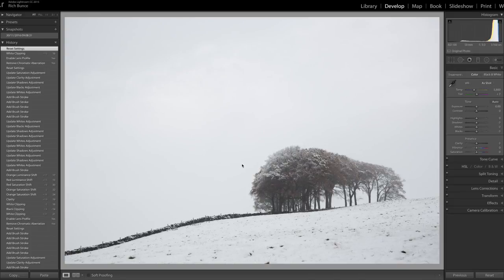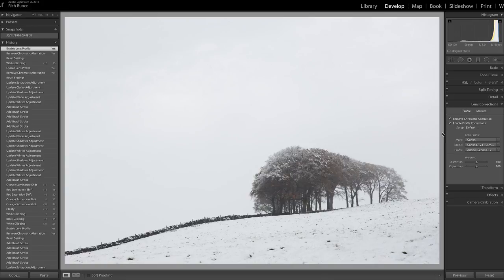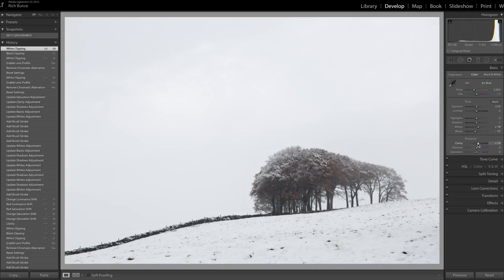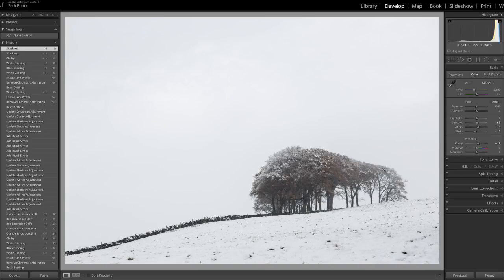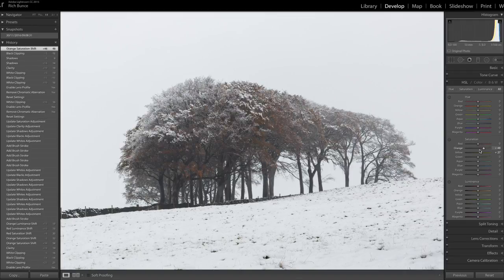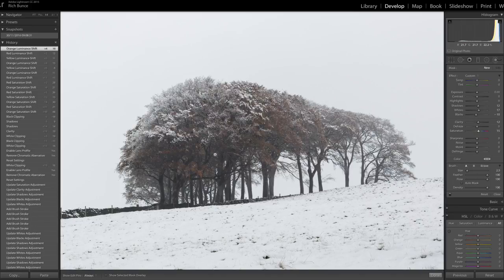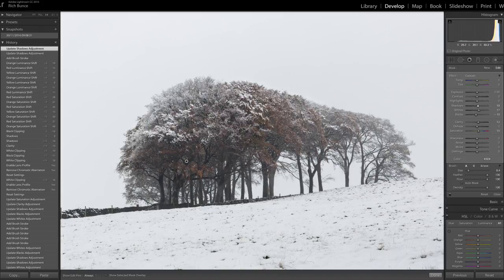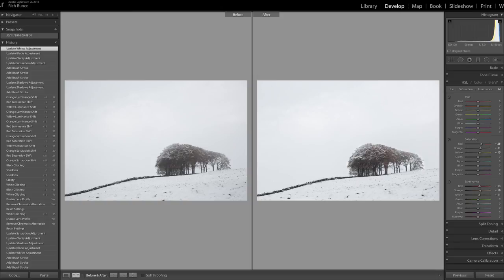Lightroom Workflow Example on a Snowscape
Lightroom workflow demonstration. A talk through how I edit this snowscape to get the best from the autumn colour on the tree with the snow in the landscape. Featuring use of the HSL slider, paint brushes and other basic Lightroom functions.